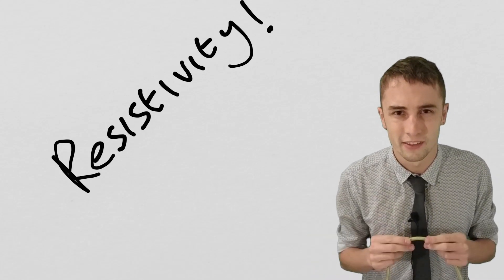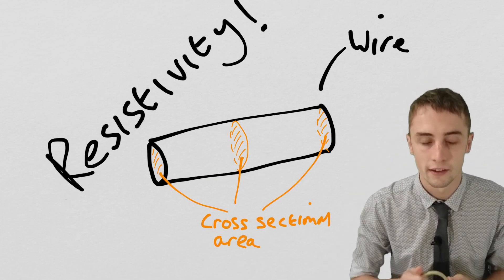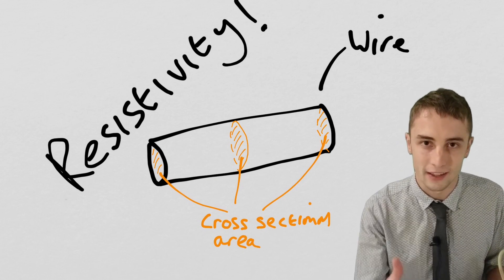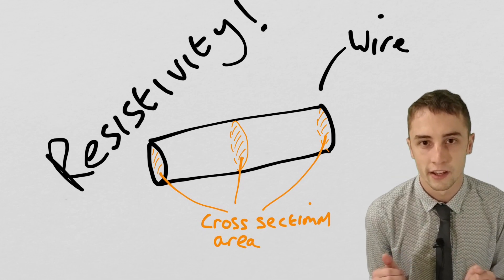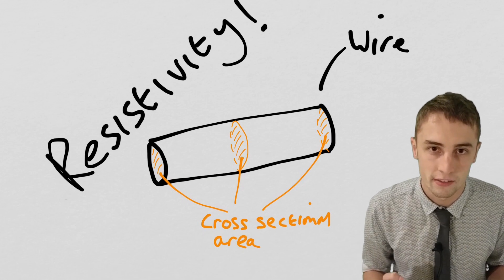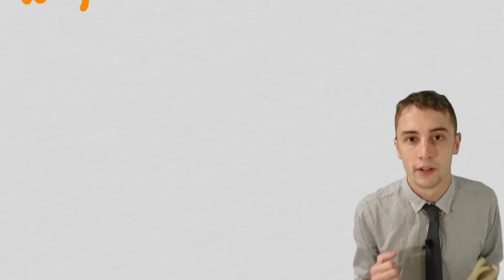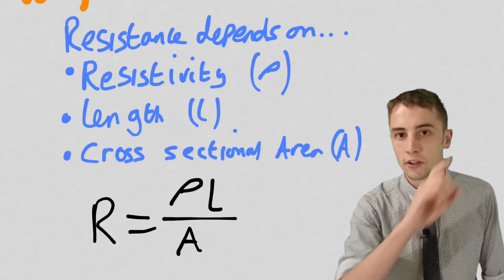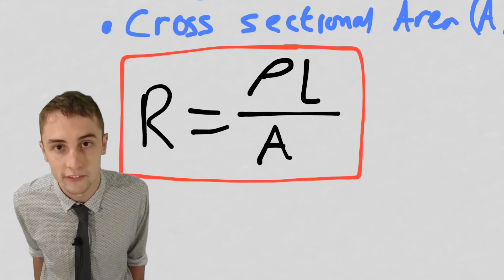A Level Physics: Resistivity